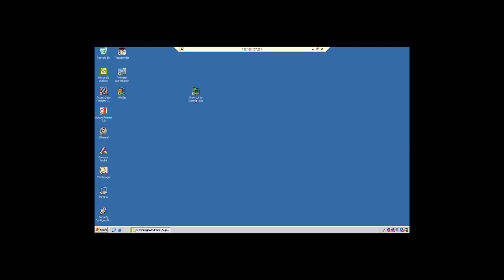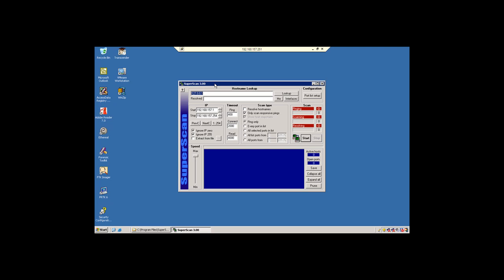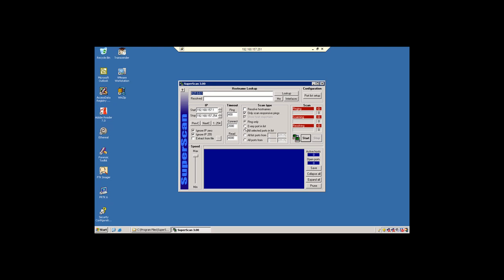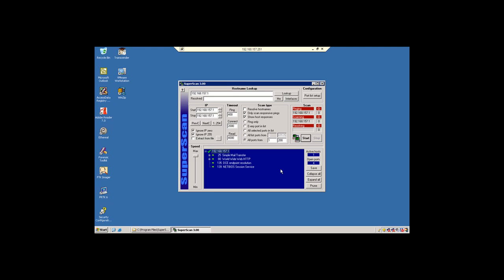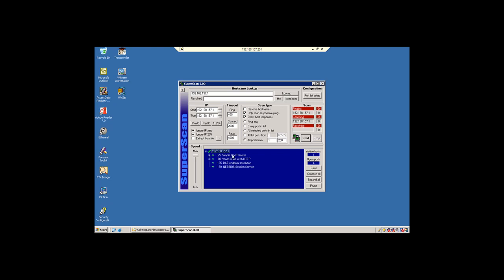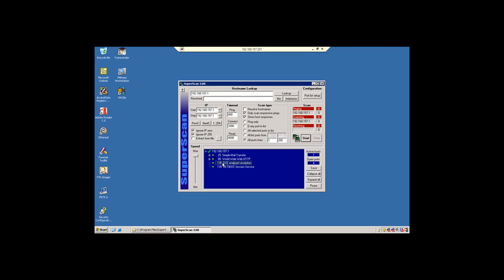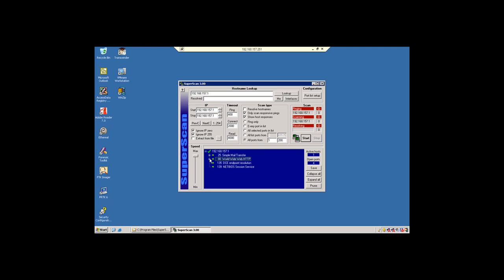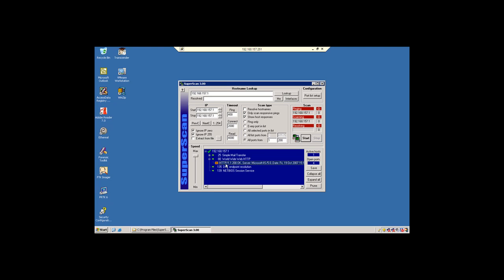Port Scanning with SuperScan